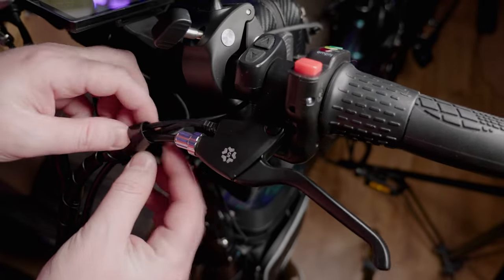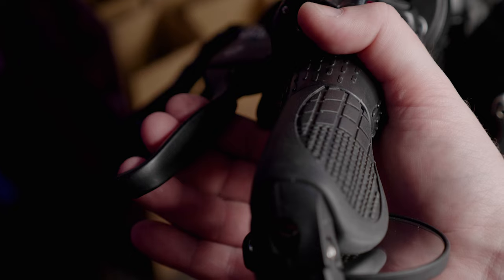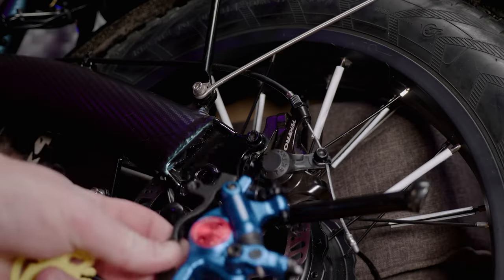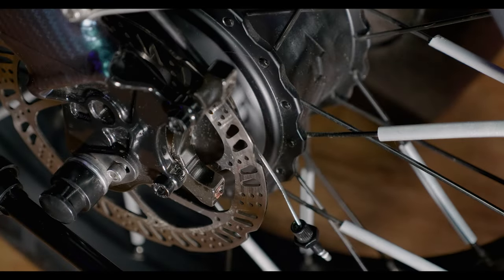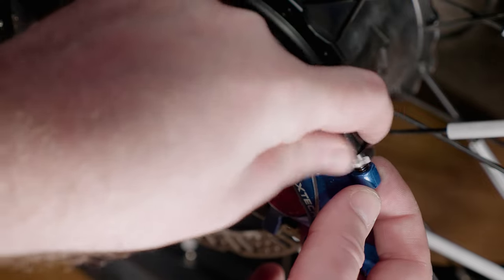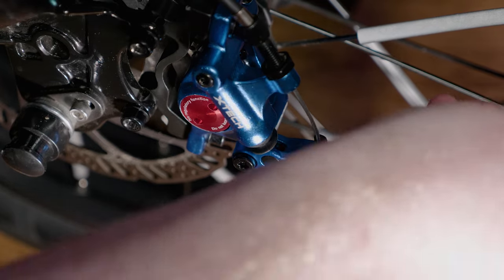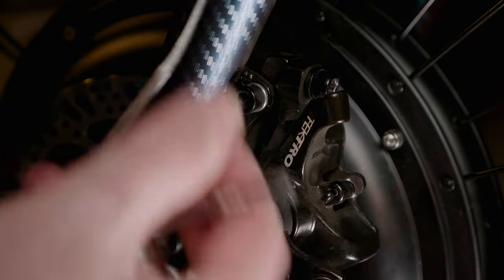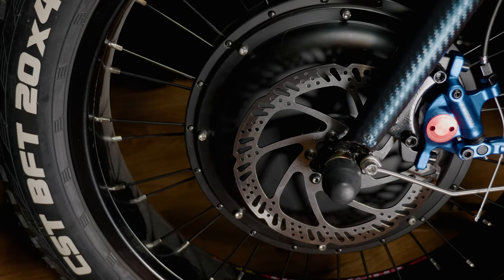Lectric XP Hydraulic Brake Caliper Upgrade (Zoom Xtech HB-100 brake install)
Come join my new ebike community on Discord! It's free and fun! We have like-minded people in the group that enjoy talking about their bikes/builds!

In this video, I demonstrate how to not only upgrade your brakes, but also how to adjust the stock brakes from Lectric.

This Install is probably a 3/10 (easy). Not much to it at all. Just need to know what brackets to use, and a few little tricks (which I've added to this video). I know there are a lot of videos like this out there, but I tried to get some different perspectives and some cool test shots (at the end)!

I also got to test out the new Insta360 Go 2 and One X2. They are such awesome tools for YouTubers! They have their quirks, but are quite good!